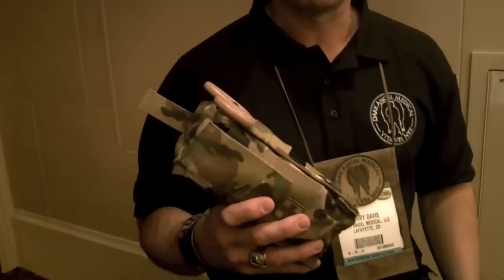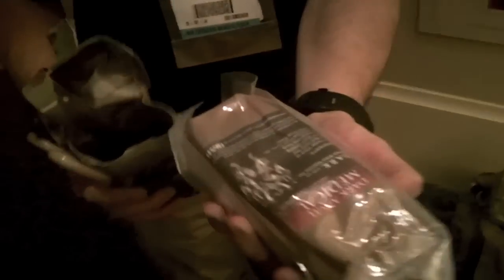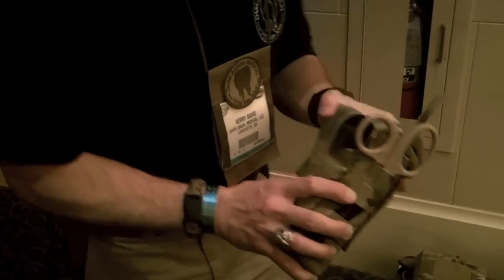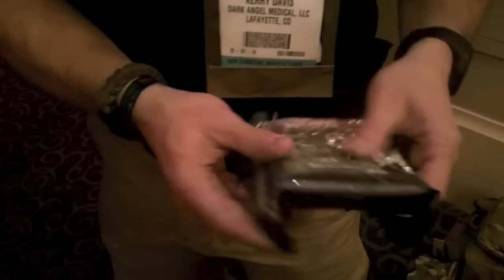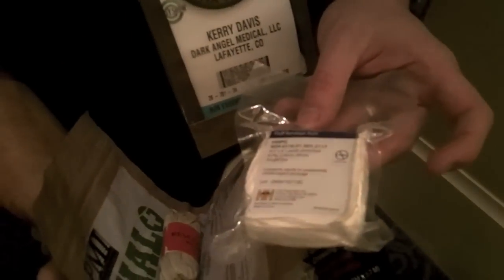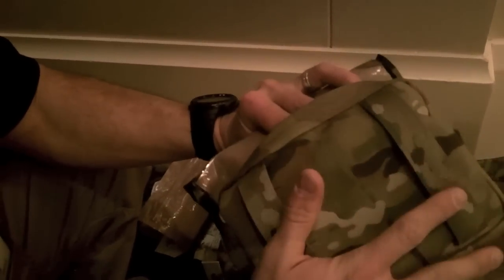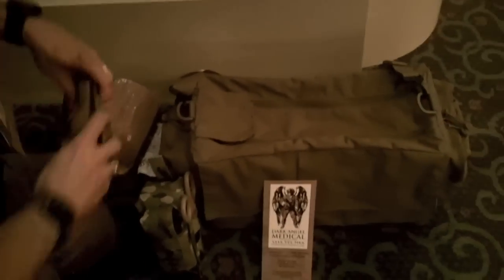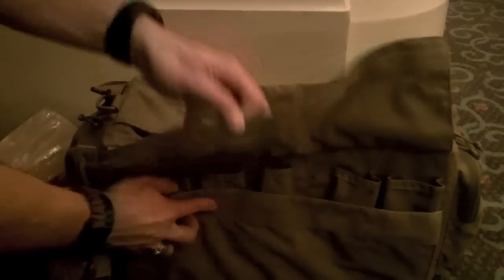Combative Weapon Solutions with DARK Angel Medical at SHOT Show 2013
Interview with Dark Angel Medical at SHOT Show 2013 to discuss their new product line of life saving medical gear.